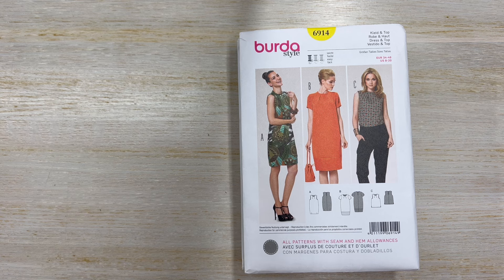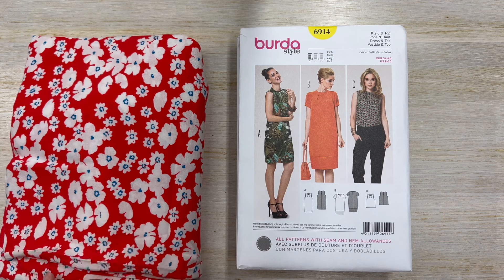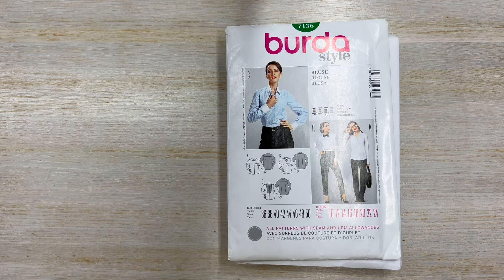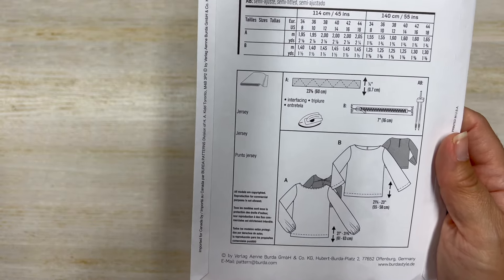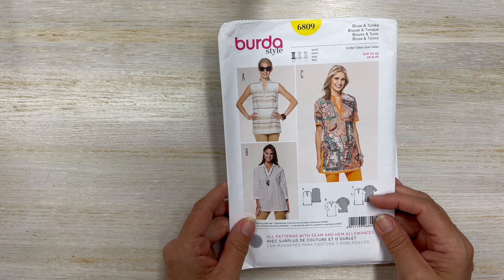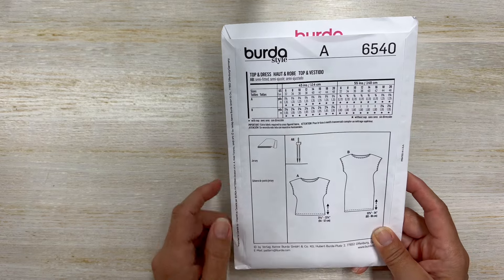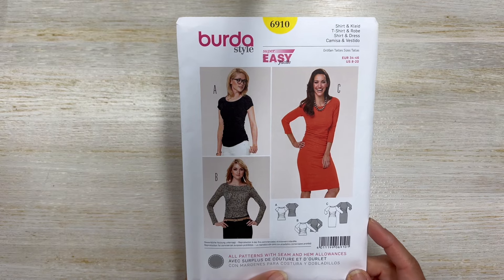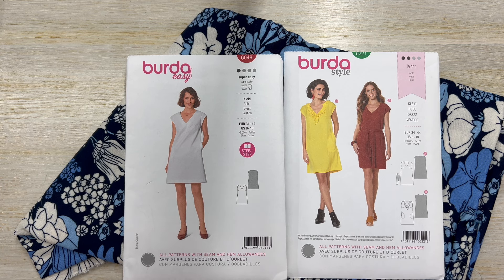Mini Pattern and Fabric Haul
Mini sewingpatterns and fabrichaul from my recent trip to Vogue Fabrics and Style Maker Fabrics

for links on the where you can get the patterns and fabrics I talked about in this video.